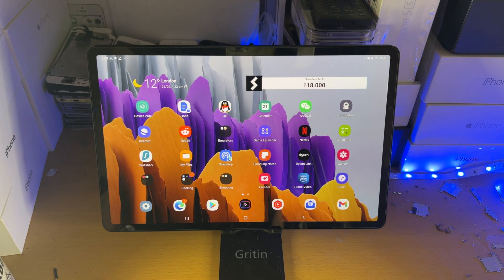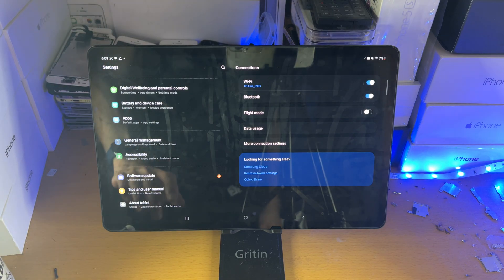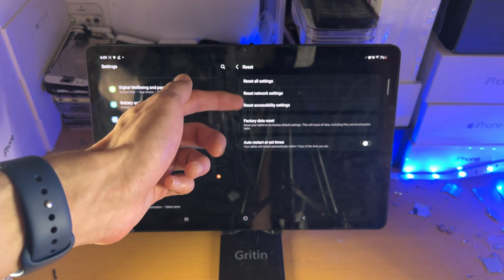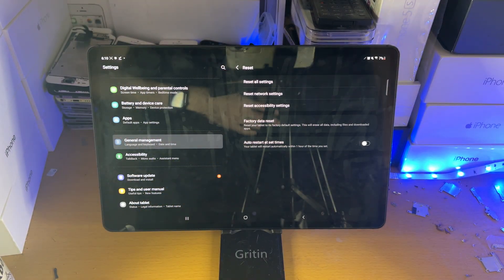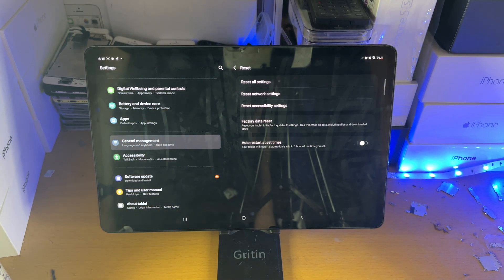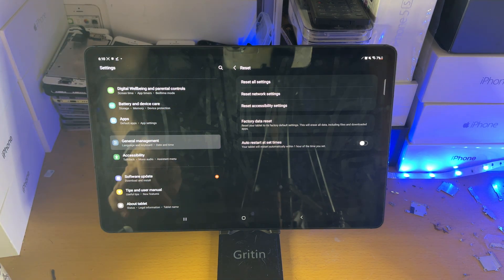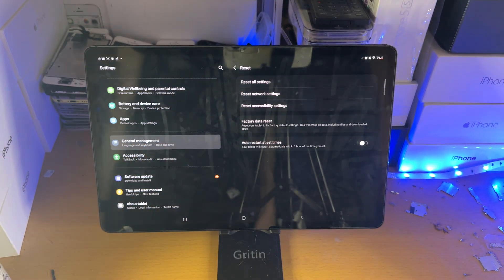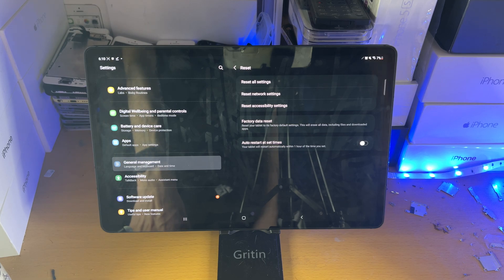How To Do a Factory Reset on Galaxy Tab S8 / S8 Plus / S8 Ultra | Full Tutorial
How To do a factory reset on Samsung Galaxy Tab S8 | easily factory reset your Galaxy Tab S8, S8 Plus or S8 Ultra! Do you own the Samsung Galaxy Tab S8 series and want to factory reset the Samsung Tablet? If so, this video is for you! I will teach you how to do a factory reset on your Samsung Galaxy Tab S8, S8 Plus or S8 Ultra in this tutorial. The process to factory reset Galaxy Tab S8 series is very easy, and by the end your Samsung Galaxy Tab S8, S8 Plus or S8 Ultra will be reset back to its factory default settings!